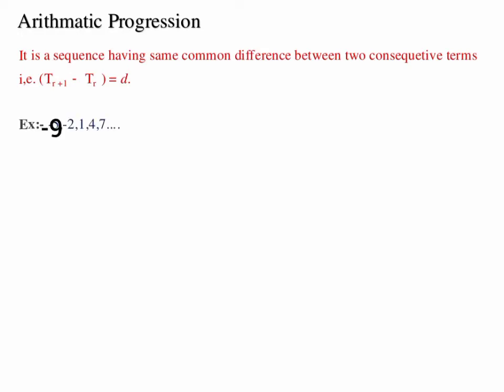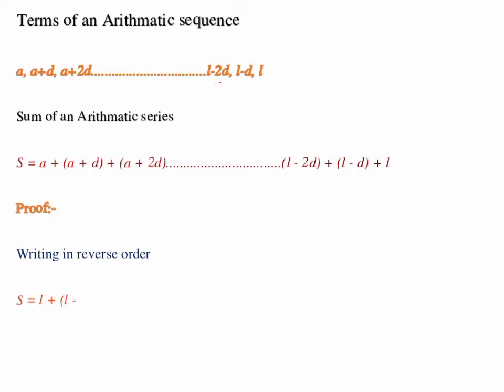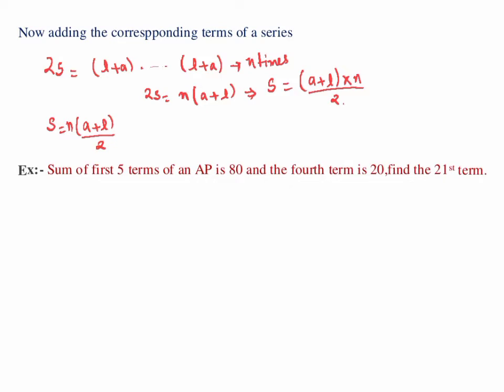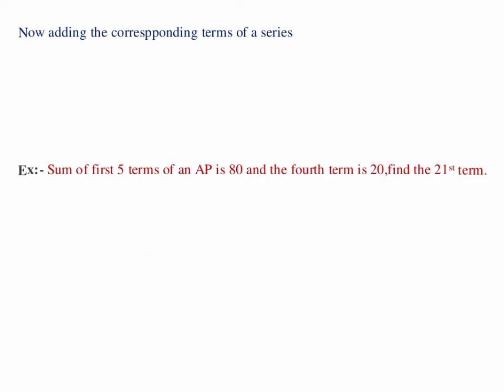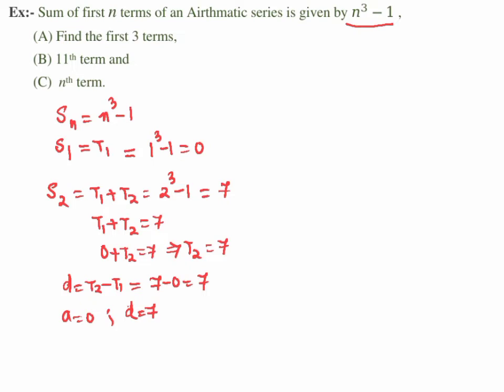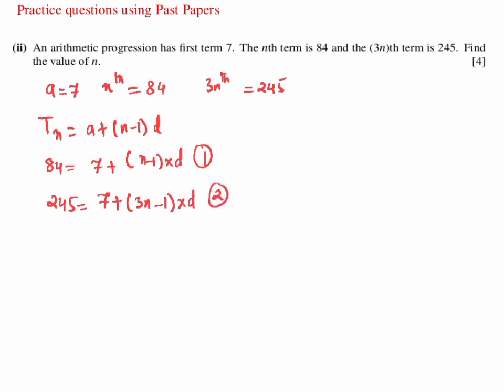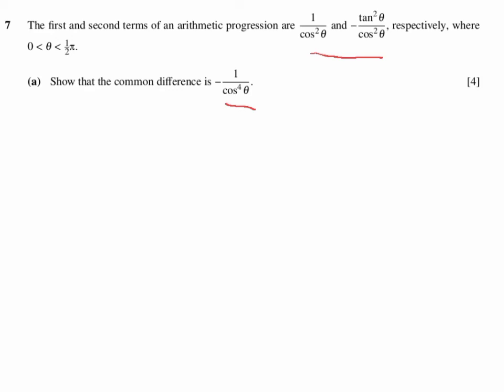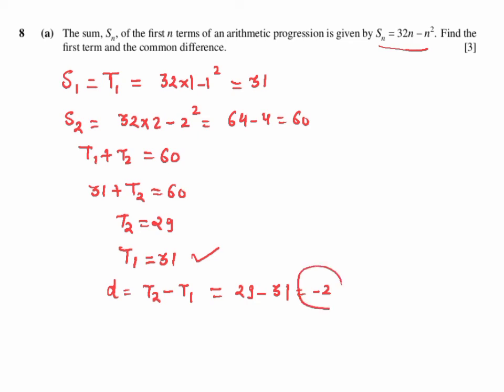CUET,AS and A level,CBSE,ICSE Arithmetic Progression using past papers